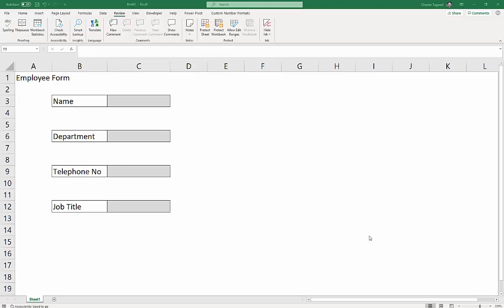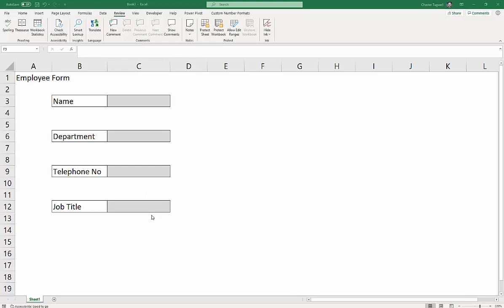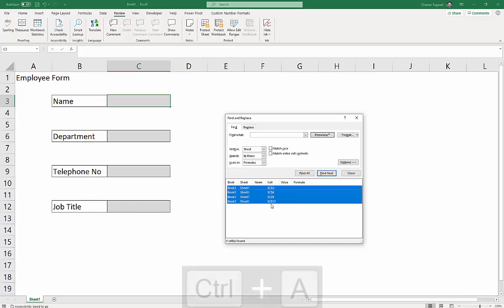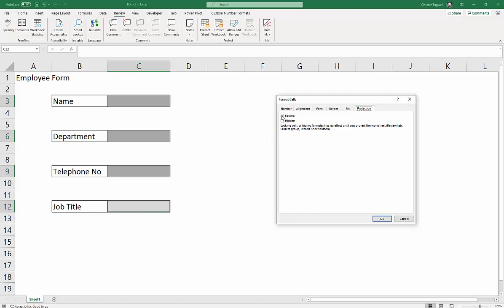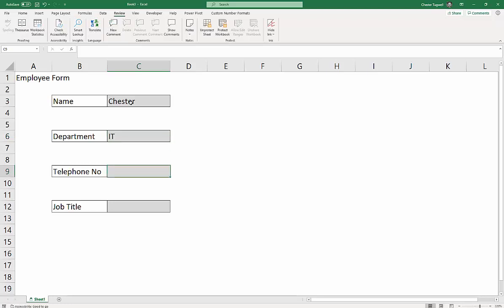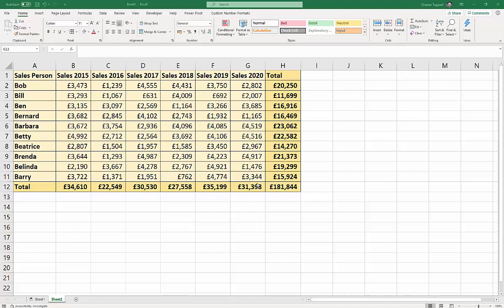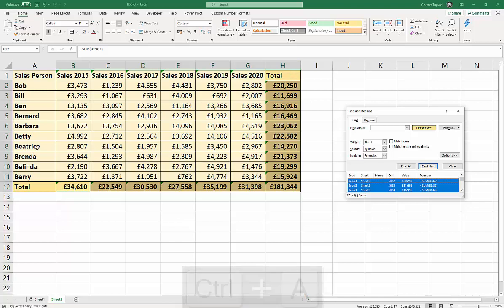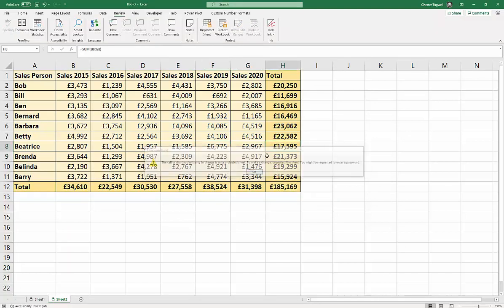LOCK or UNLOCK Cells Based on CELL COLOUR or Other Format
This Excel video tutorial demonstrates how you can easily lock or unlock cells of a particular colour or format.  For example, you have may have created a form in Excel where you want users to enter data in cells formatted with a background colour.  This video will show how to quickly select & unlock those cells before you protect the worksheet.